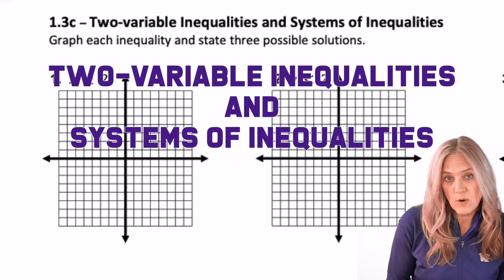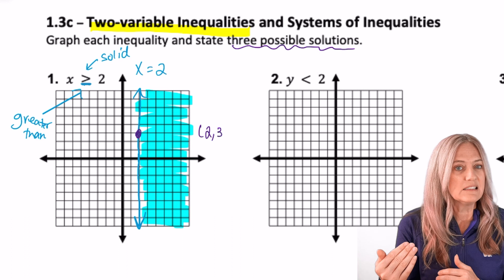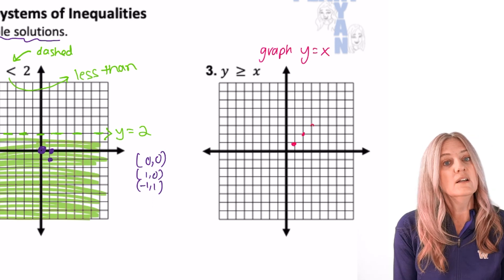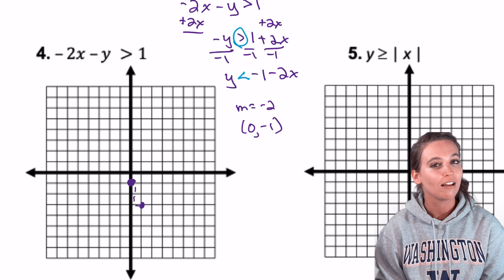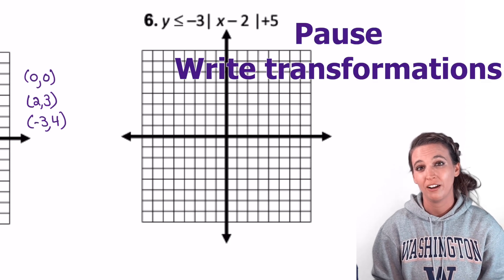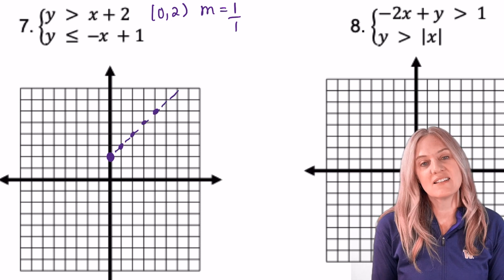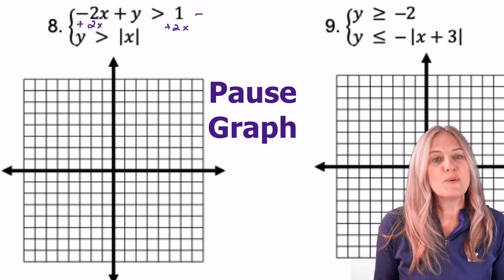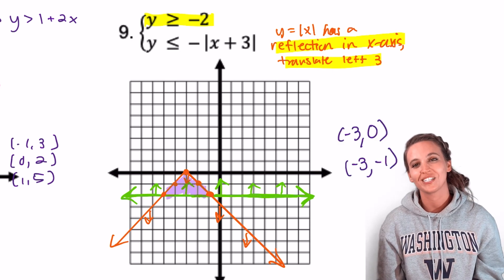Two Variable inequalities and Systems of Inequalities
It's time to color! Let's shade some graphs, join Peart and Ryan to learn how to graph two-variable inequalities and shade solutions sets.